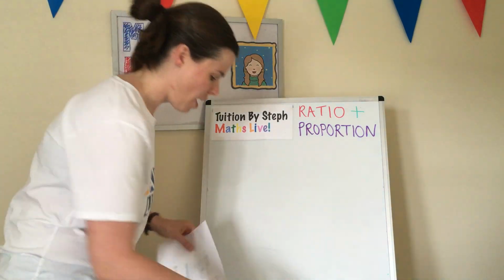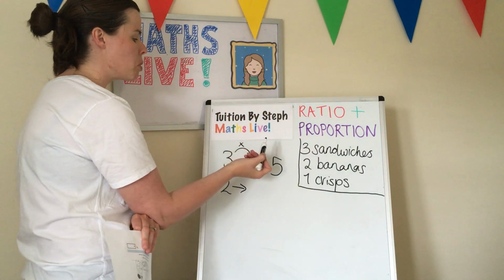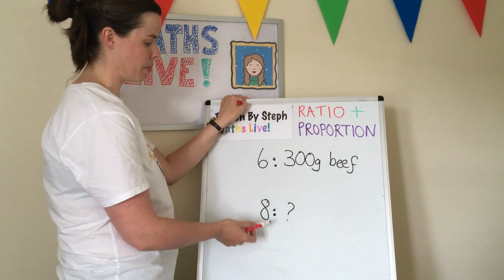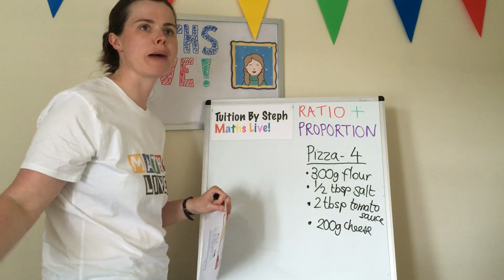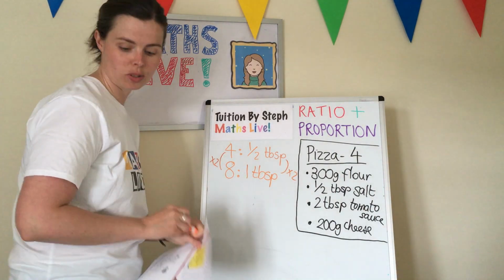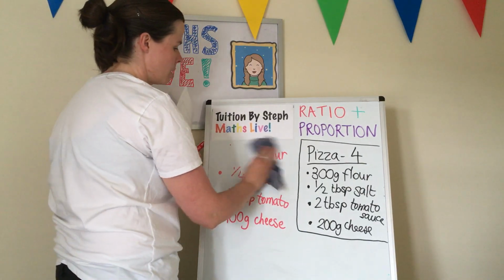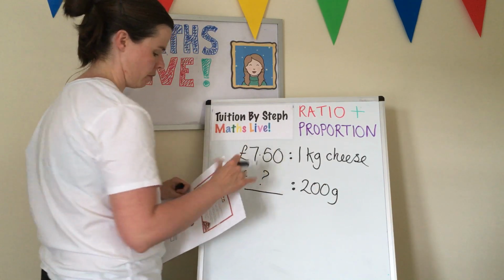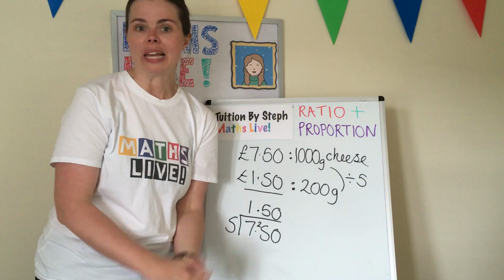Tuition By Steph: Maths (not) Live Week 10 (Ratio and Proportion Problems)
In this pre-recorded, Maths (not) Live! lesson, I model how to tackle problems linked to Ratio and Proportion and challenge viewers to have a go at challenges themselves.